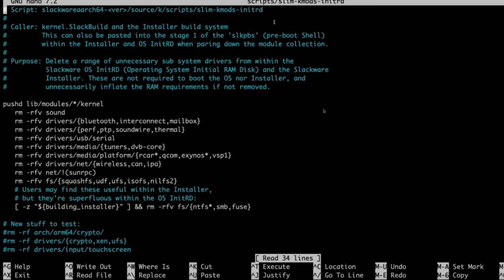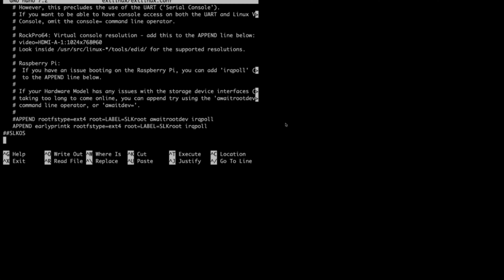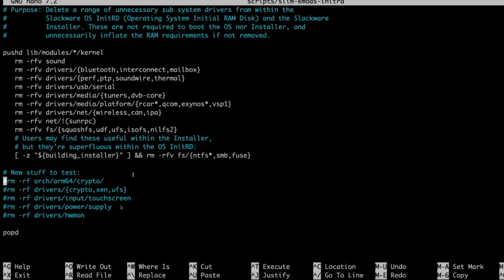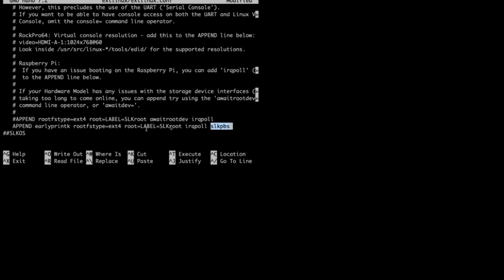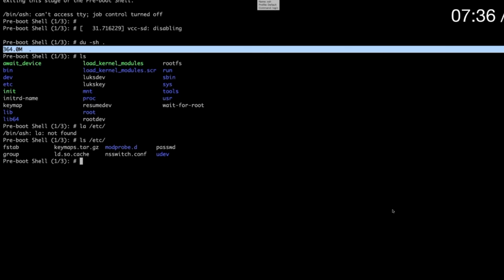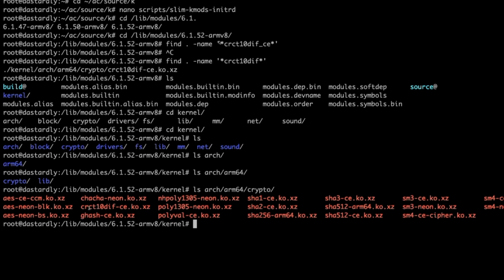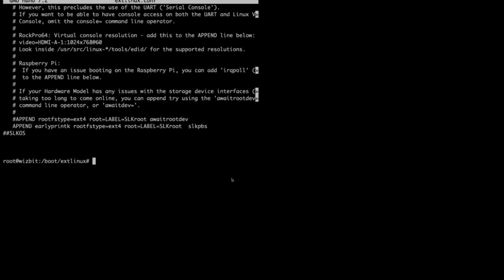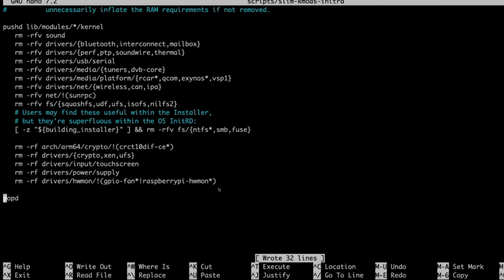S03E25 - OSInitRD goes on a diet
The OS InitRD is responsible for the first stage of the OS boot process and should contain just enough support to light up the core sub systems and peripherals to access the OS proper.  However, over the last two years it's gained weight due to accretion of superfluous Kernel modules.  Join us as we reduce its memory and storage footprint by about 55MB.